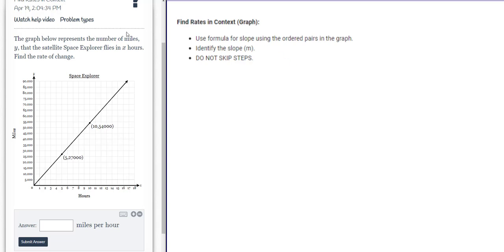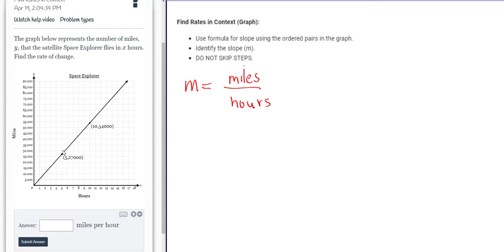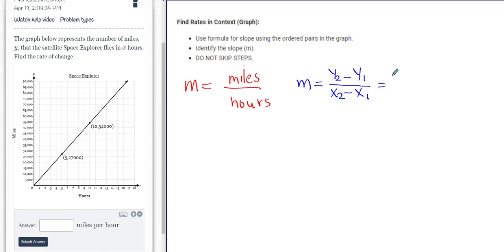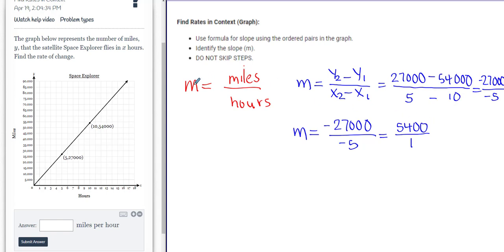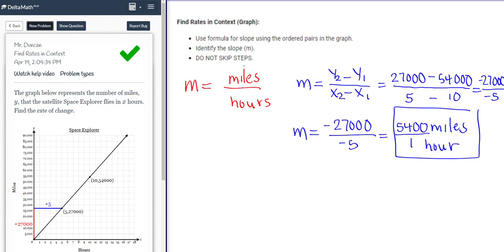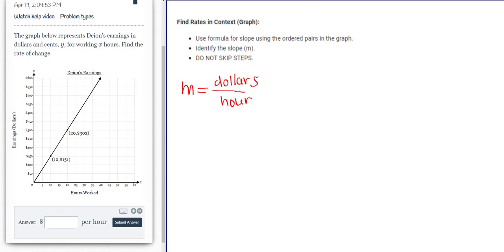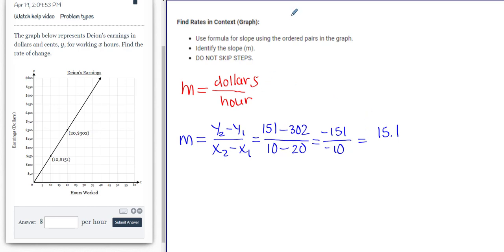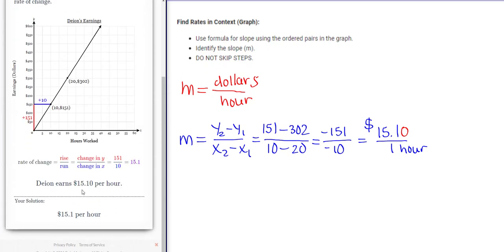Find Rate in Context (Graph(